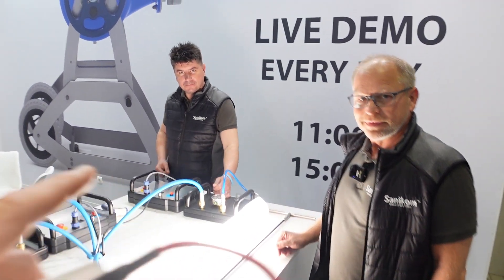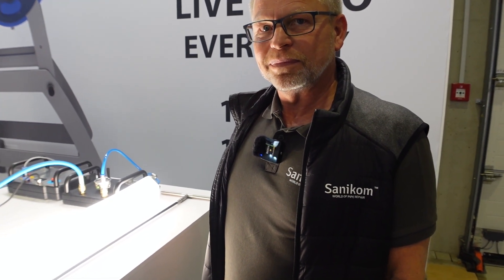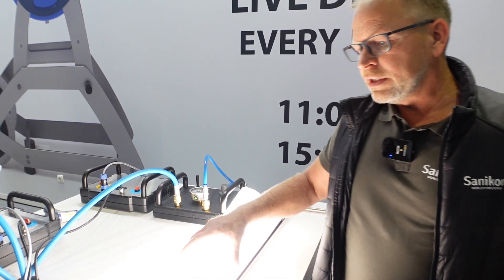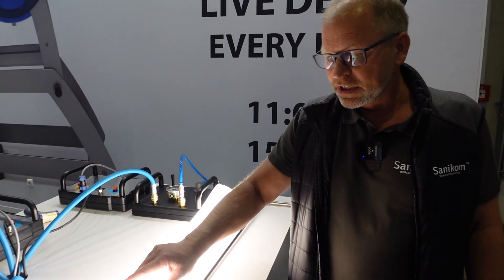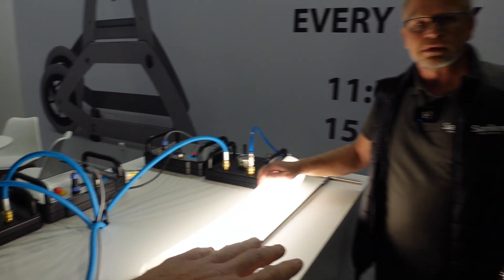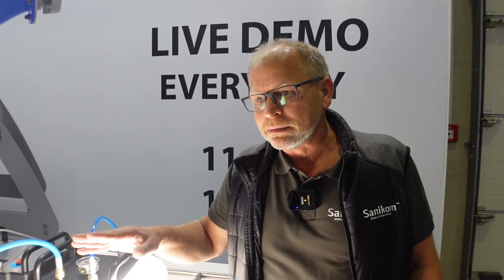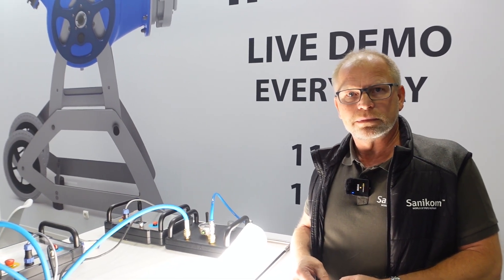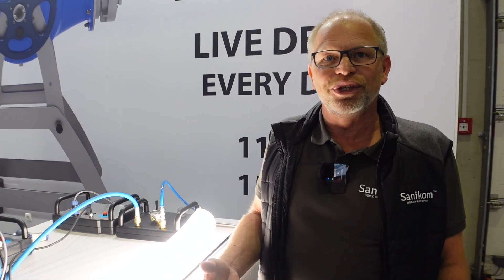NEW way to fix pipes!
Sanikom has developed an IR system that cures two component resin epoxy.

This system can cure junction repairs, short liners, and liners up to 25 meters.

It doesn't require large air compressors; just your regular patching compressor!

The lights don't heat up, so no cooling the lights!

No flash cure, resulting in a strong, virtually no shrinkage cure.

And the best part: the entire system is controlled by a simple, compact control module!

We have tons more content on Instagram (trenchless.addict), facebook (Yaacov Prupis and The Israel Trenchless Academy) and tiktok (clogannihilators) so check us out!